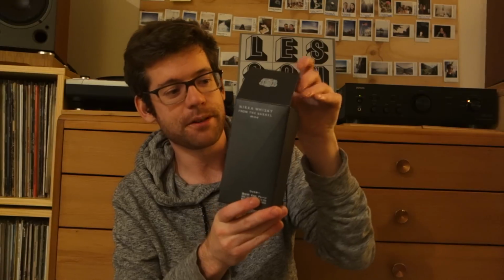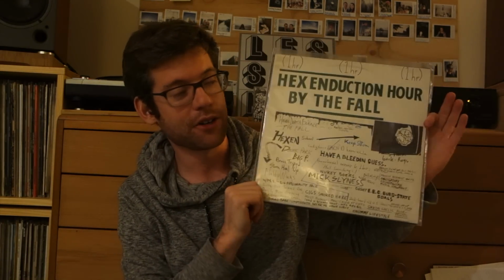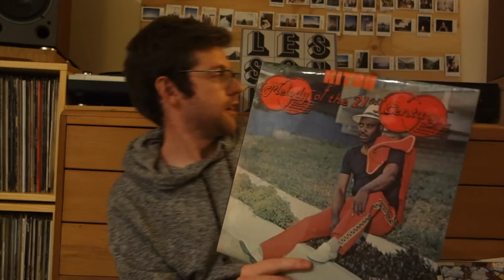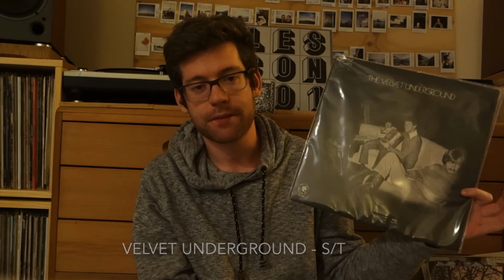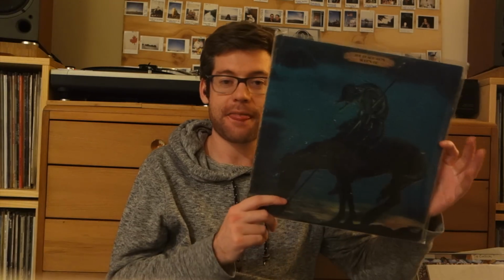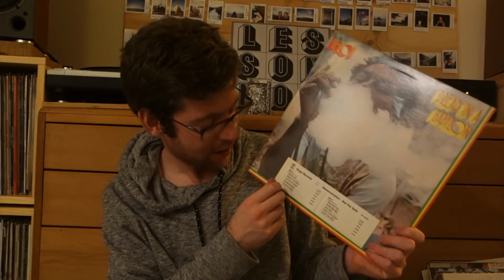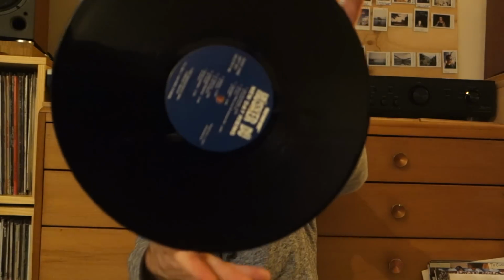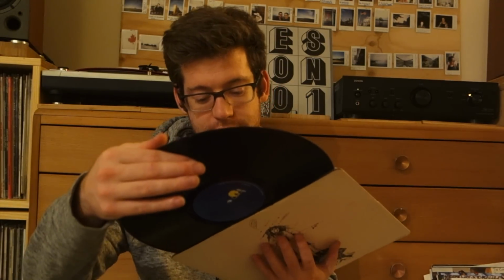Vinyl Finds 92 - All Kinds of Finds - Vinyl Community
Monster update showing Vinyl finds from as far back as March 2018.

Post-Punk / Reggae / Experimental / Indian / Rock / Country Vinyl Records.

jamesbuttery87